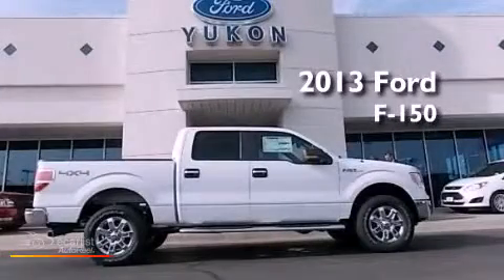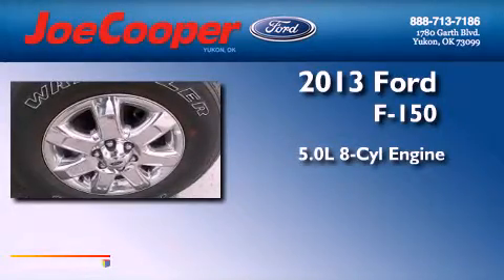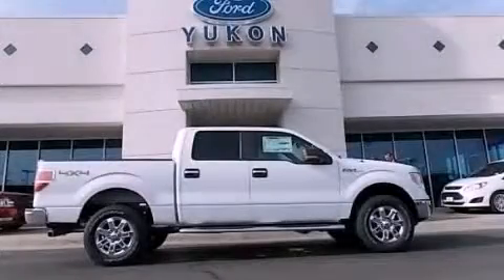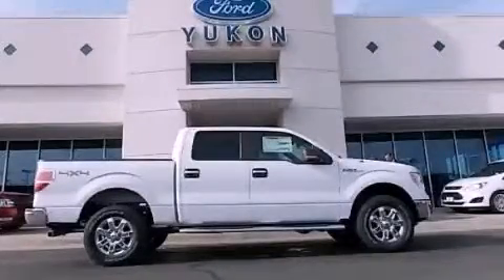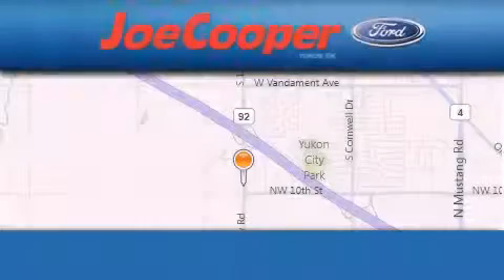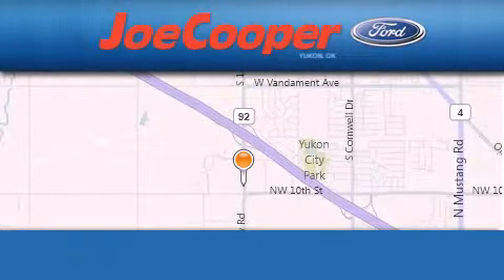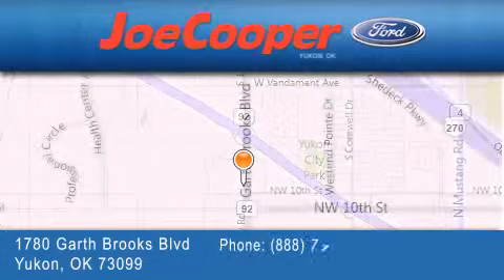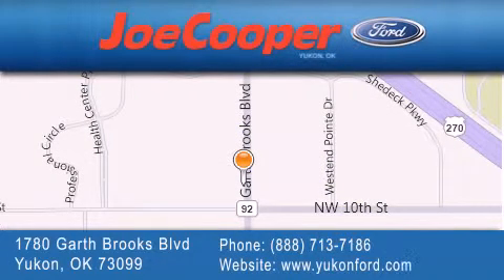2013 Ford F-150 Yukon OK 73099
Year : 2013
 Make : Ford
 Model : F-150
 Engine : 5.0L V8 FFV engine
 Trans . : Automatic
 Exterior : White

 Interior : Gray
 Stock : DKD59247

 1780 Garth Brooks Blvd.